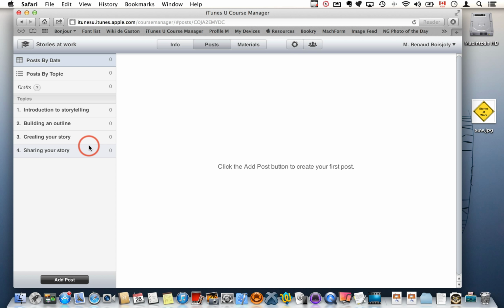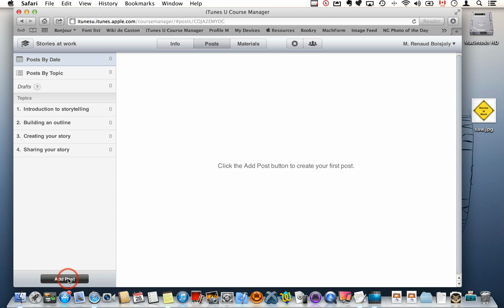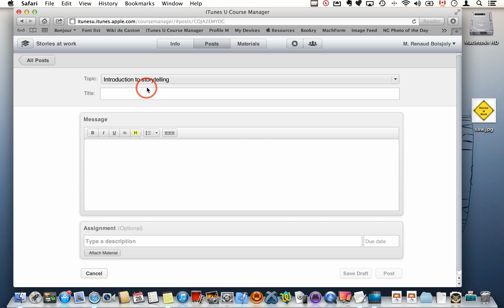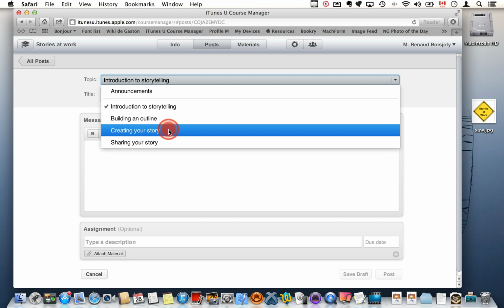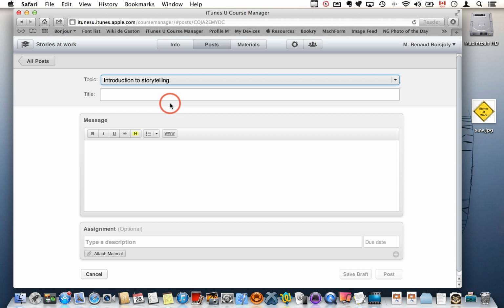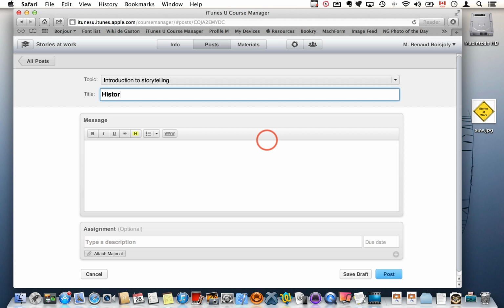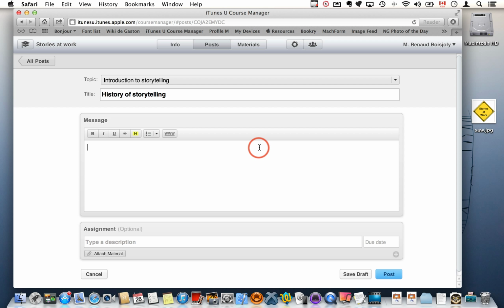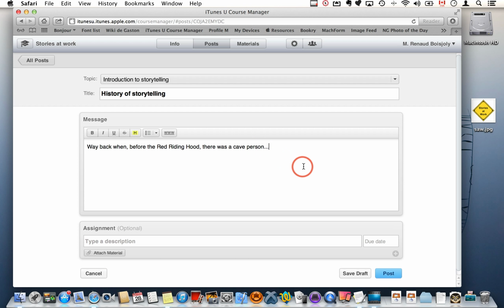03 iTunes U- Creating a post